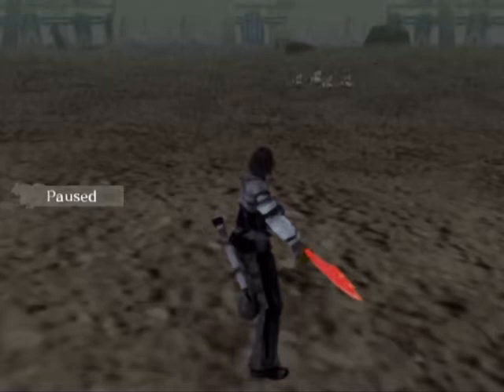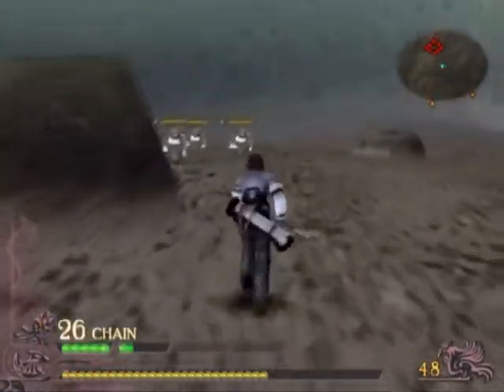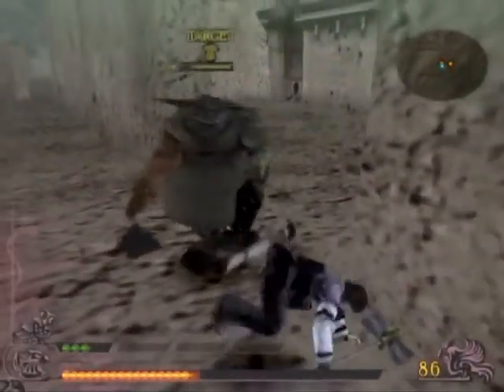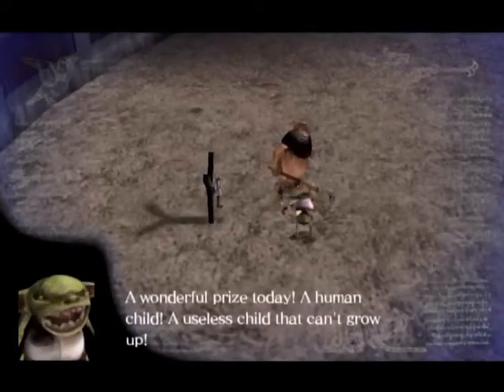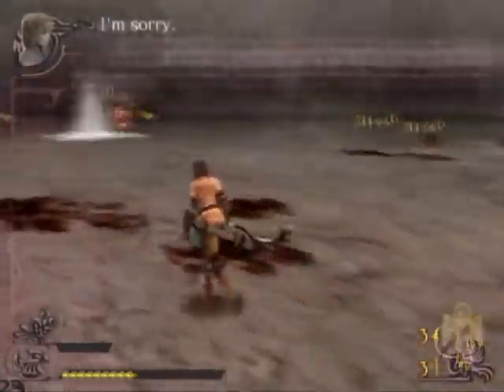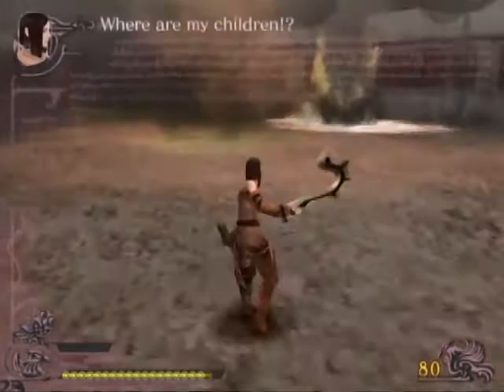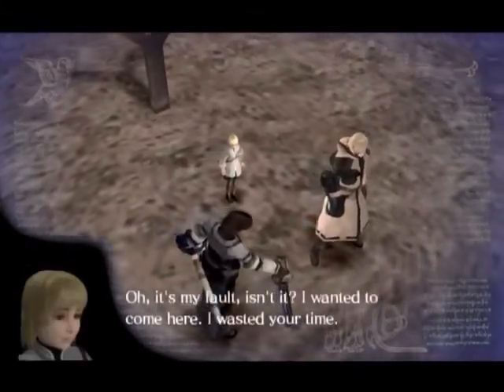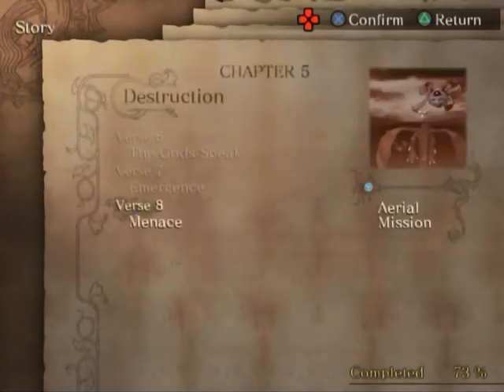Let's Play Drakengard (part 43)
In this episode, we save Seere from the monsters in the coliseum.